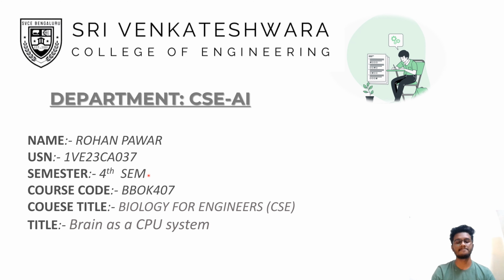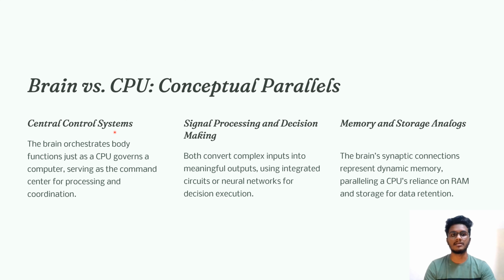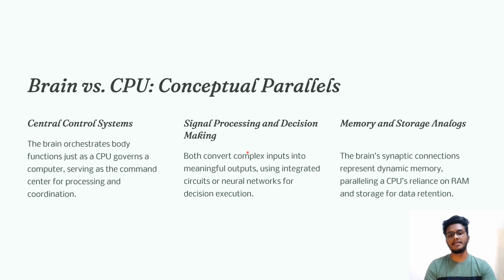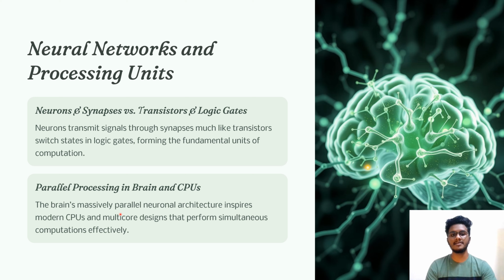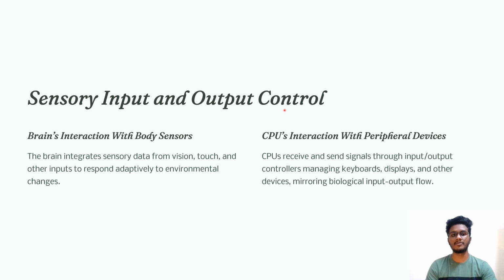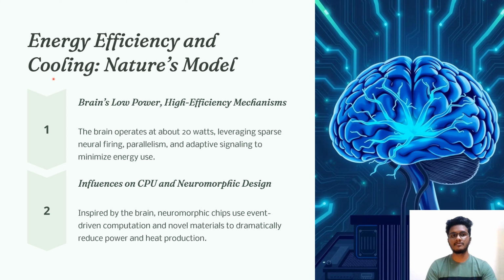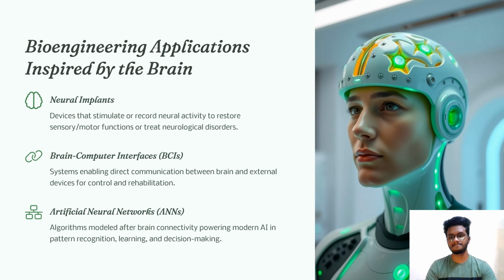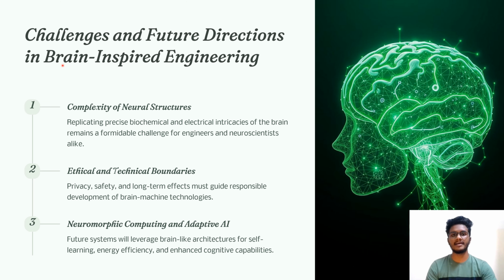🧠 Adaptation of Anatomical Principles for Bioengineering Design: Brain as a CPU System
🔬 Welcome to this engaging presentation on how the human brain—nature’s most powerful processing system—inspires modern bioengineering and computing design!

In this video, we explore how anatomical principles of the brain can be adapted to develop efficient and intelligent bioengineering systems. By drawing parallels between the brain and a Central Processing Unit (CPU), we dive into the fascinating intersection of biology and technology.

📌 Topics Covered:

Introduction to bioengineering design

Brain vs. CPU: Functional similarities

Neural networks and signal processing

Sensory input/output systems

Energy efficiency in biological vs. digital systems

Real-world applications: Brain-computer interfaces, neural implants, and more

Challenges and future directions in neuromorphic engineering

🚀 Whether you're a student, researcher, or just curious about how biology inspires technology, this presentation will provide valuable insights into the brain’s role in shaping the future of engineering.